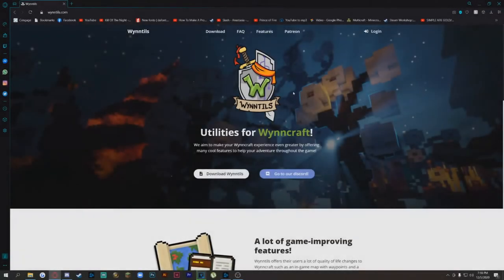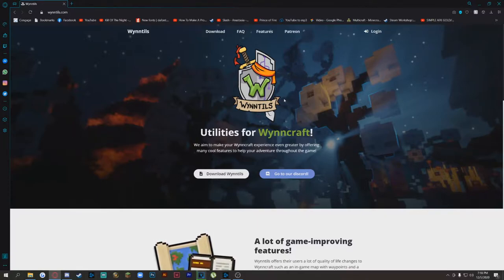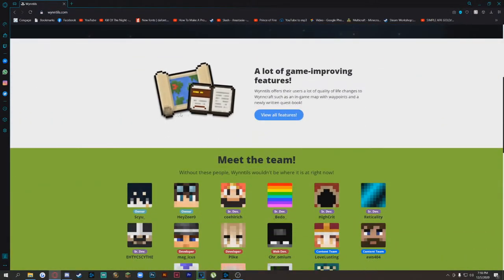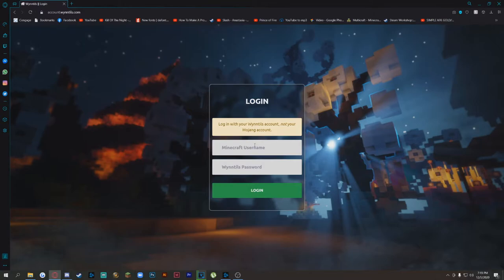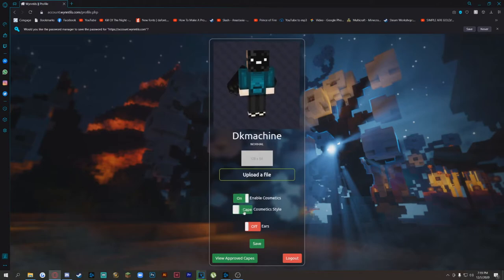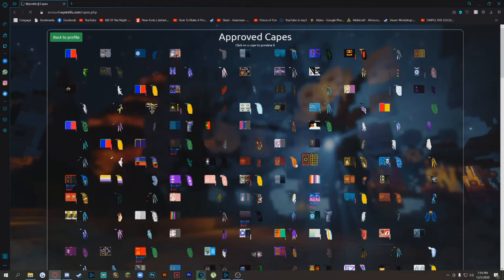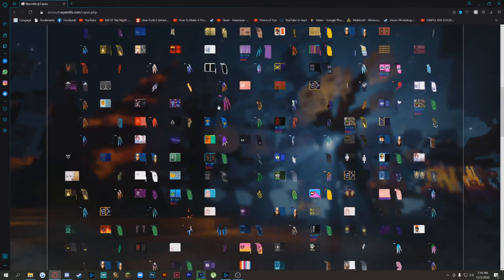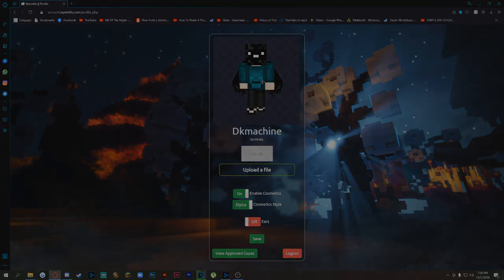Custom Elytra / Capes For Wynncraft!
Left out a big part, when you get Wynntils downloaded and set up, go ingame and type /token
Click the link in chat and there you will create your account!
(From Wynntils FAQ) :
 Where can I get a cape in Wynntils?
You can go onto Wynncraft and use the command: '/token', then click on the token in your chat and create an account. From there you can upload or choose a cape, elytra wings from our library.

How to get custom capes & elytra skins for Wynncraft!